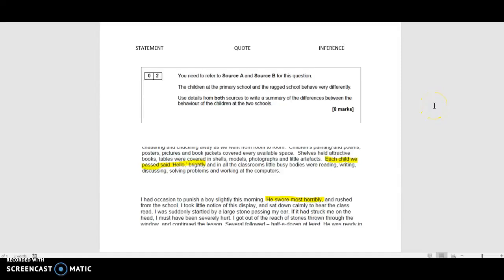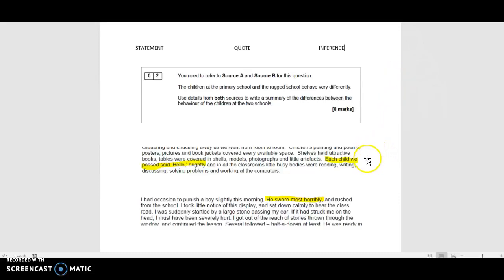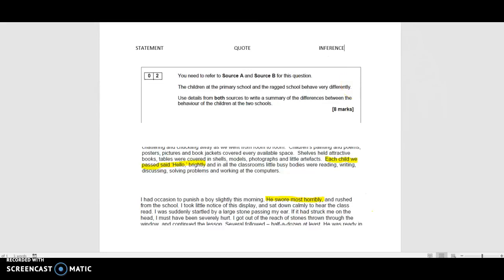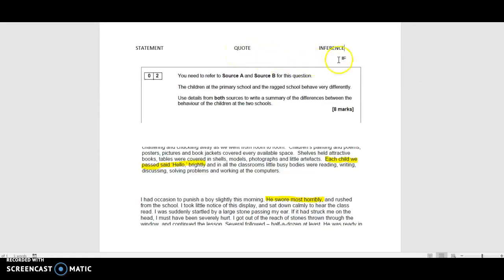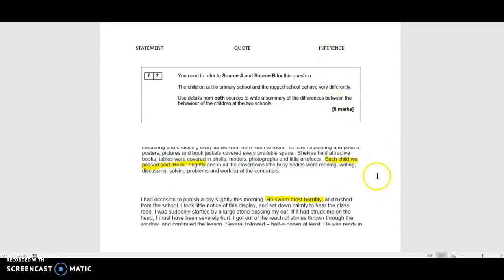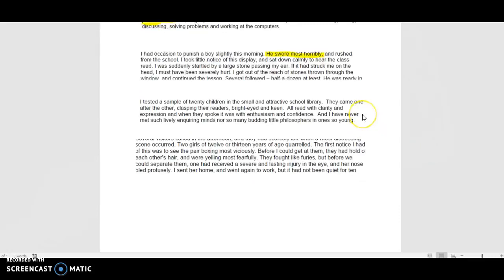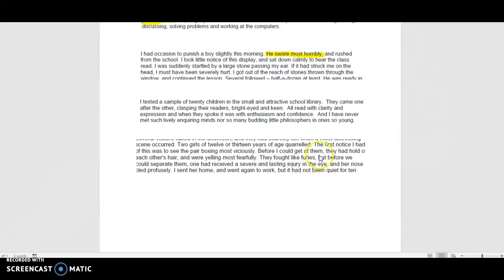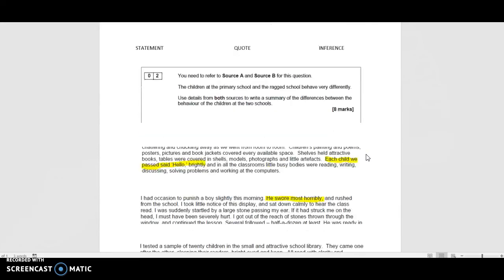5 min revision P2 Q2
AQA GCSE English Language P2 Q2